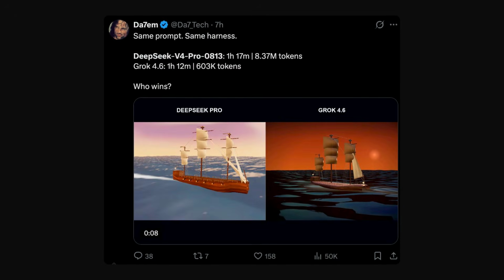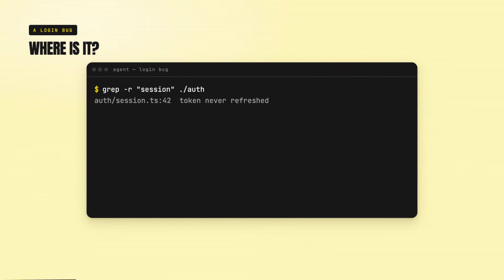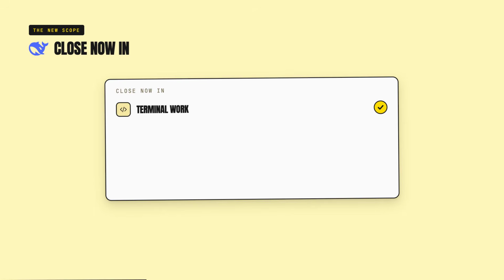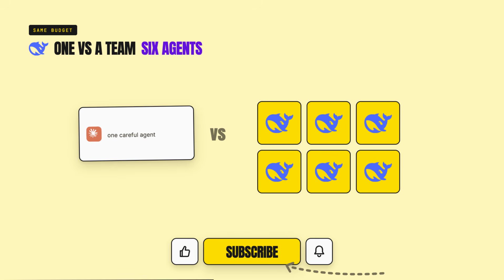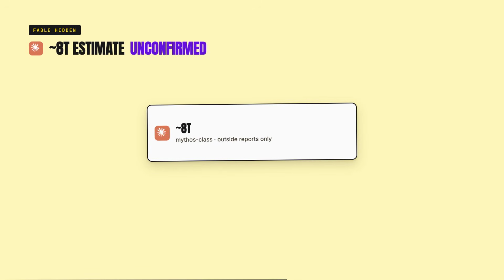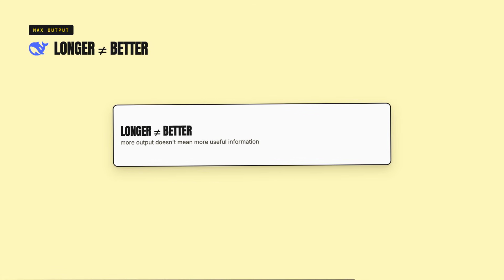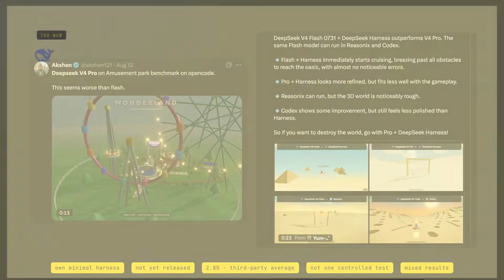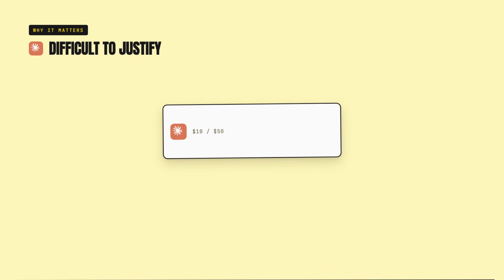Stop Paying for Claude Fable 5? DeepSeek V4 Pro Is 57× Cheaper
DeepSeek V4 Pro 0813 is DeepSeek’s latest coding and agent model — and its reported Terminal Bench 2.1 result is just 0.1 points behind Claude Fable 5, while standard API output pricing is up to 57× lower.

That does not automatically mean DeepSeek has beaten Claude everywhere. Fable 5 still leads in several shared benchmarks, supports vision, and has a more mature agent ecosystem. But for text-based coding agents, repository work, tool use and parallel AI workflows, DeepSeek V4 Pro 0813 may offer one of the strongest performance-to-price ratios available right now.

In this video, we break down DeepSeek V4 Pro 0813 vs Claude Fable 5: benchmark results, API pricing, coding-agent performance, context windows, tool calling, structured output and the trade-offs that actually matter for developers.

We cover:

• DeepSeek V4 Pro 0813 vs Claude Fable 5 benchmarks
• Why Terminal Bench matters for real AI coding agents
• DeepSeek API pricing and the “up to 57× cheaper” claim
• V4 Pro’s 1.6T MoE architecture and 49B active parameters
• DeepSeek V4 Pro context window, tool calling and structured output
• Why DeepSeek V4 Flash forced a Pro update
• Where Claude Fable 5 is still the better model
• Which model makes sense for coding agents, software engineering and high-volume API use

Important context: the closest benchmark results in this video are DeepSeek-reported results. Independent testing, task complexity, cache use, output length and your agent setup can all change the practical outcome. The 57× figure refers to standard output-token pricing, not every possible workload.

My take: Claude Fable 5 remains the safer premium choice for difficult, high-stakes and vision-heavy work. DeepSeek V4 Pro 0813 is the more compelling option when you need strong text-based coding-agent performance without premium-model costs.

Which would you choose for your coding workflow: DeepSeek V4 Pro 0813 or Claude Fable 5?

• DeepSeek V4 Flash Is INSANE: 92% of Claude Opus 4.8, and 50x cheaper.

Synthesis: Chatterbox by Resemble AI (MIT).

00:00 DeepSeek V4 Pro 0813 vs Claude Fable 5
00:46 Why DeepSeek Needed This Update
01:37 What AI Coding Agent Benchmarks Actually Measure
02:19 DeepSeek V4 Pro vs Fable 5 Benchmarks
03:39 DeepSeek V4 Pro Pricing — Up to 57× Cheaper?
05:44 How DeepSeek V4 Pro Improved This Much
07:04 DeepSeek V4 Pro Specs: 1.6T MoE and 1M Context
08:02 What Claude Fable 5 Still Does Better
09:38 DeepSeek V4 Pro 0813 Verdict: Which Model Wins?